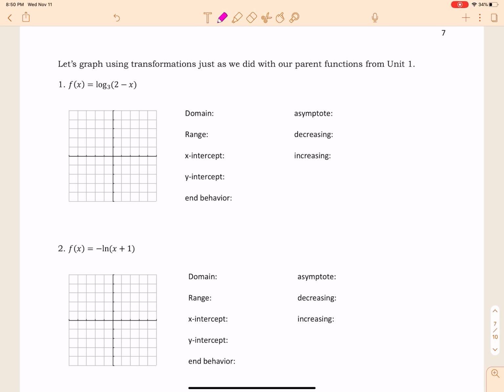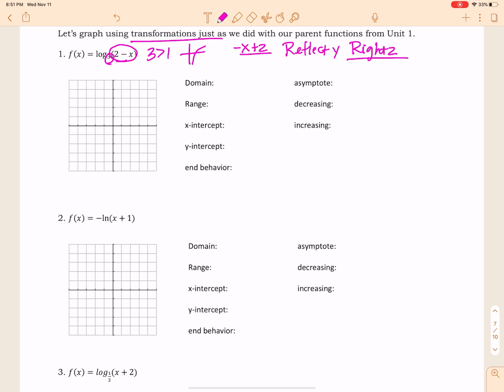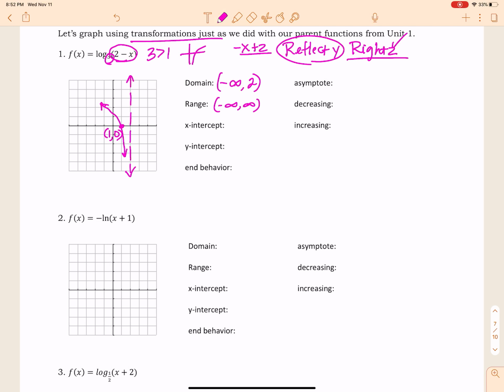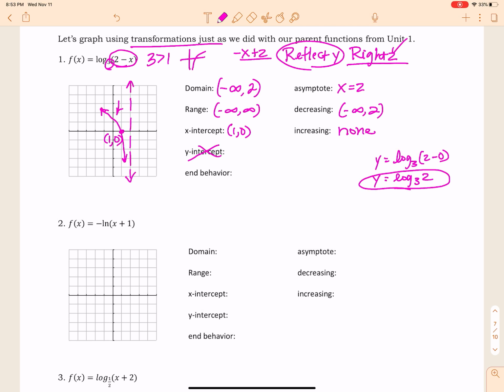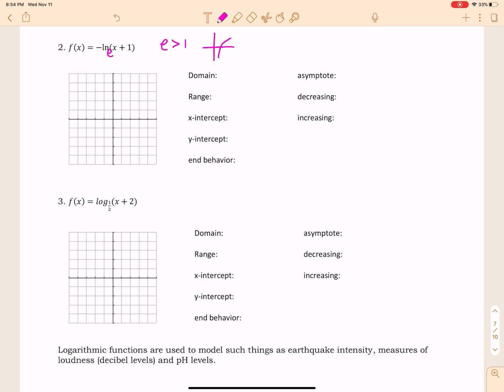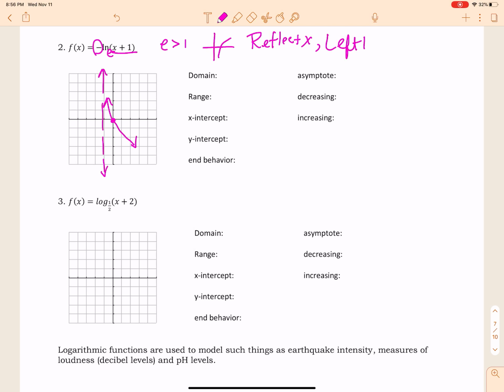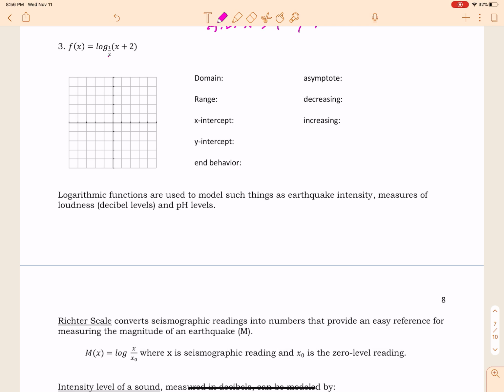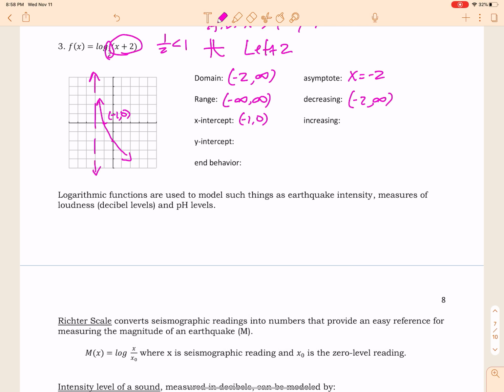PC 4.3: Graphing Log Functions